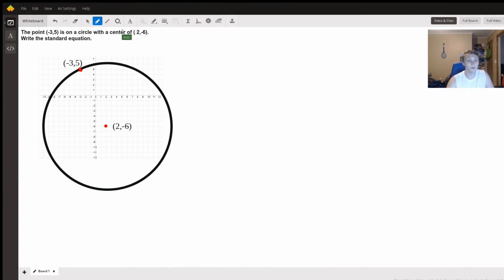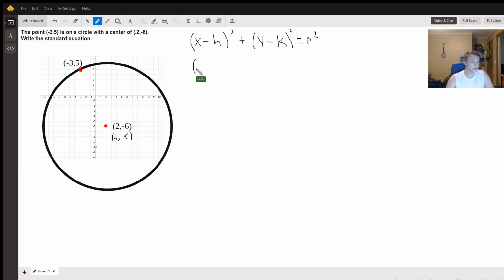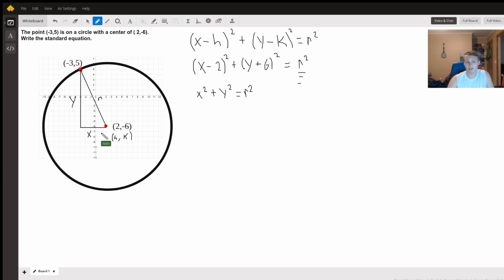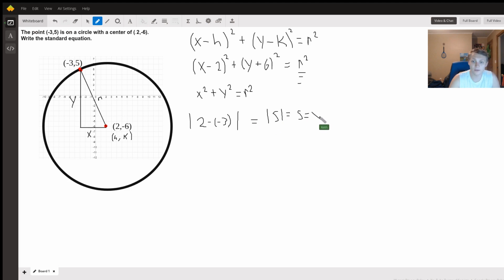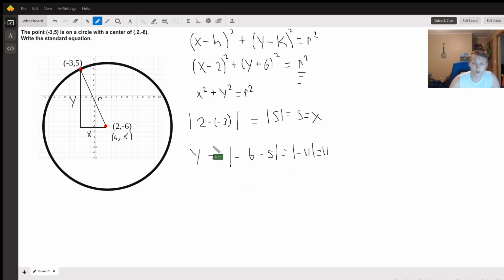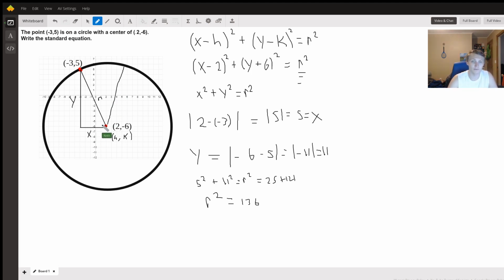Standard Equation Answer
Question: The point (-3,5) is on a circle with a center of ( 2,-6). Write the standard equation.

Answered By:

Keith S.

Written Explanation:

TYPO: I did the final calculation wrong in my head somehow. The final answer should be 146, not 136!!! Otherwise, there you go!